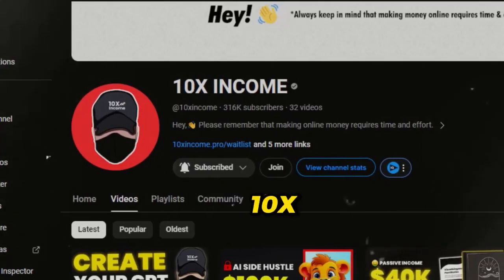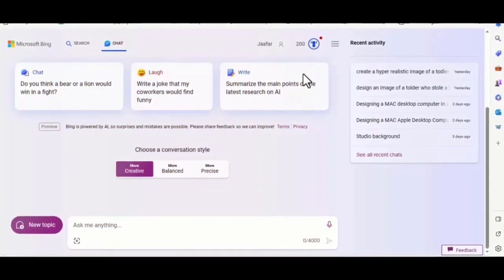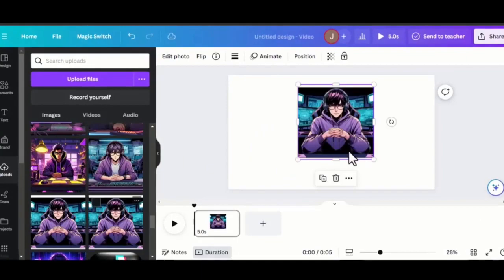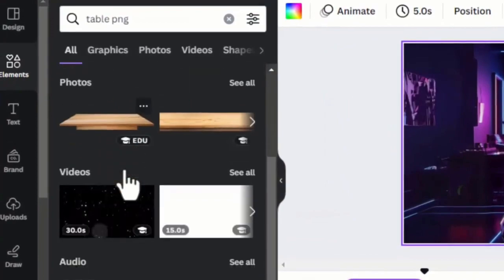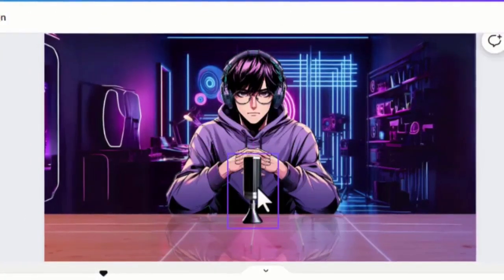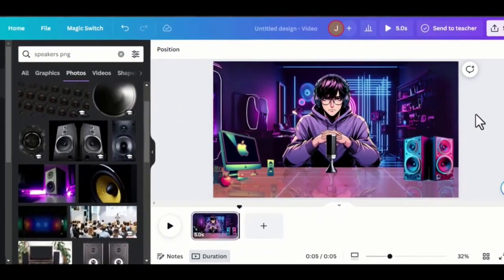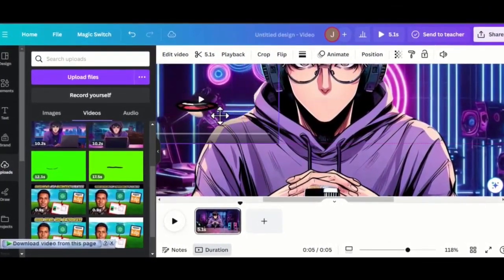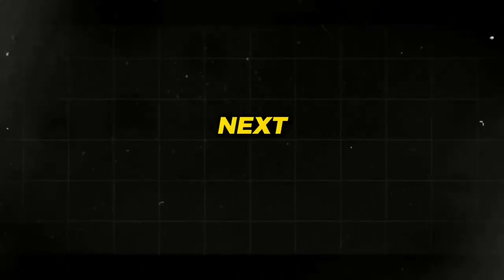How To Make Talking Animated Characters Free AI Tools For Your Faceless YouTube channel Using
In this video, I will show you how to make talking animated characters or avatar for your faceless YouTube channel using free AI tools. If you run a Faceless YouTube channel and want to make your videos more engaging then you definitely need to add this talking animation to video. You can create viral video content immediately you add them.